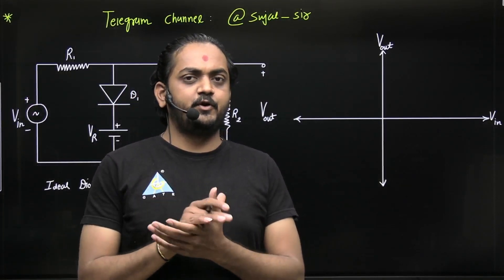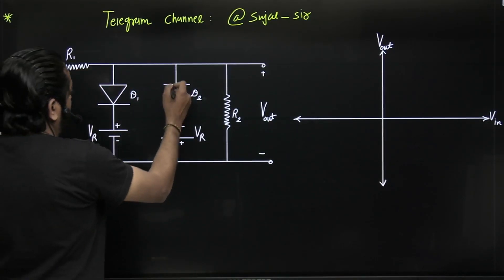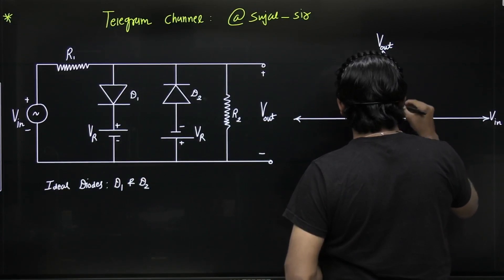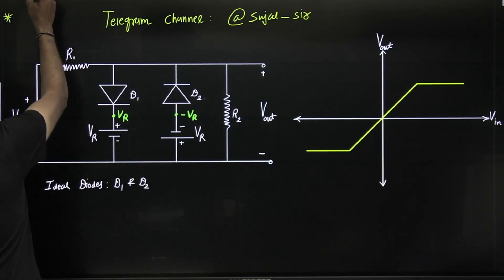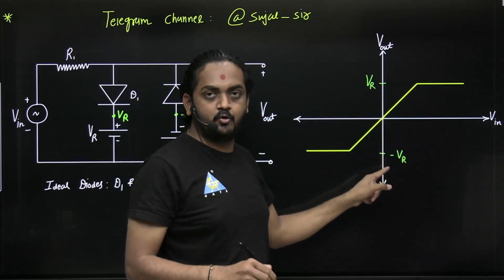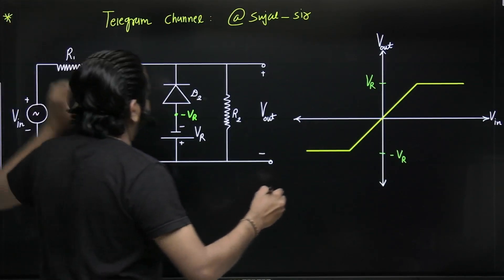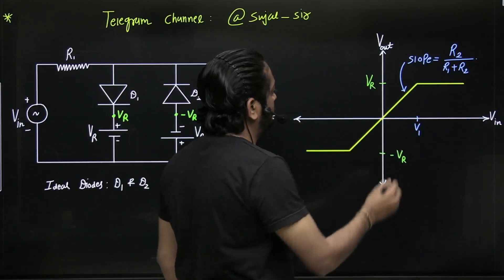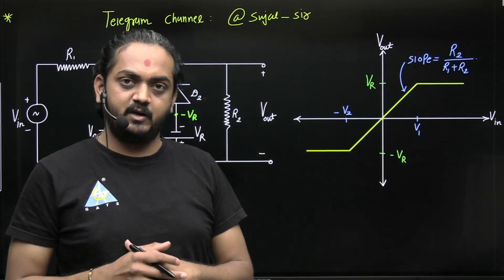Shortcut for Two Level Clipper Circuit